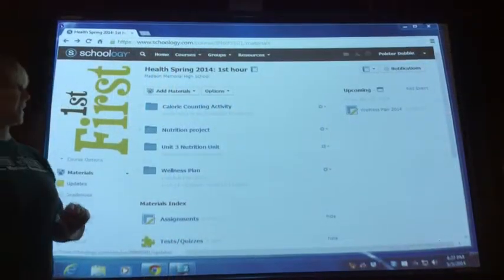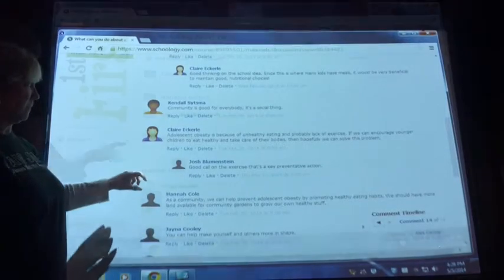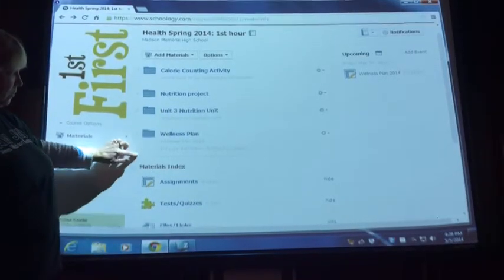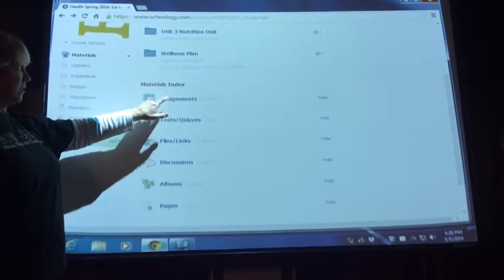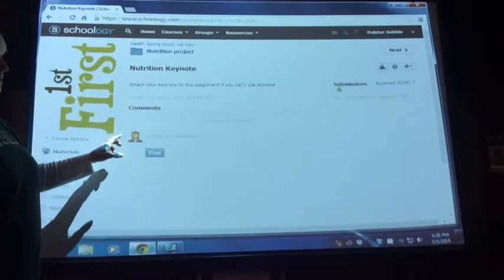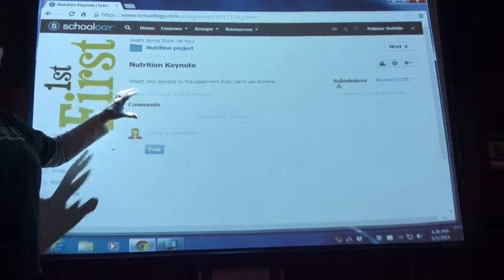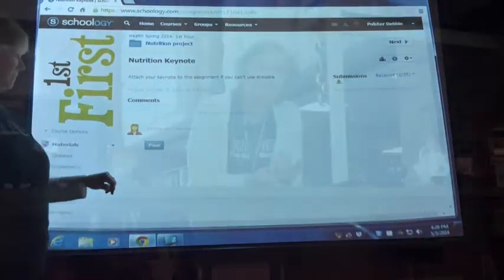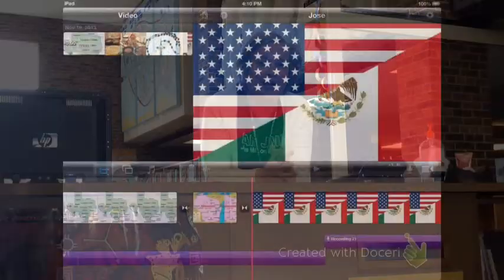We are JMM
Final iPad class video